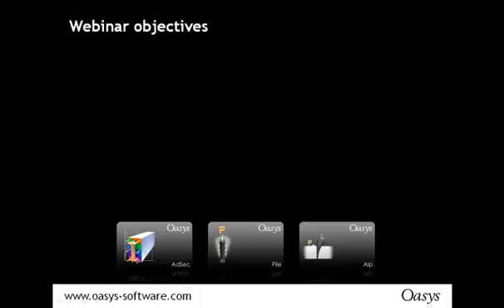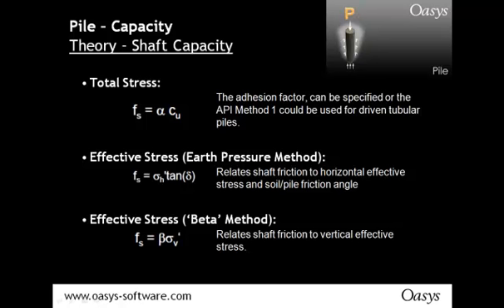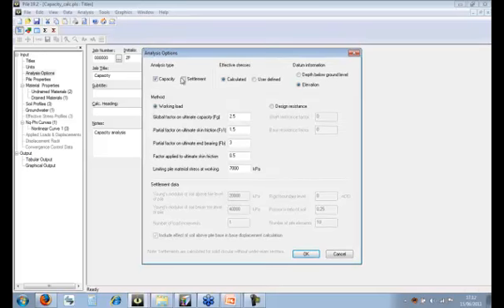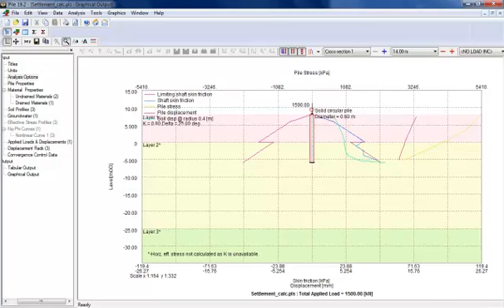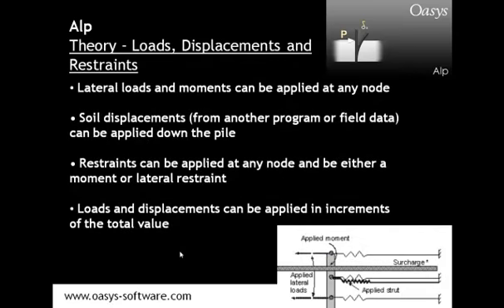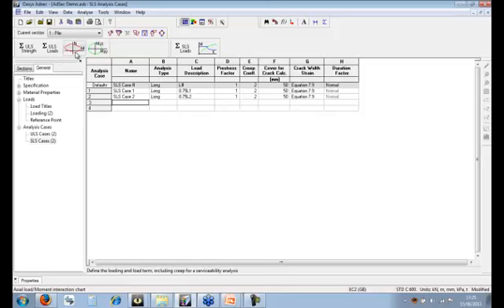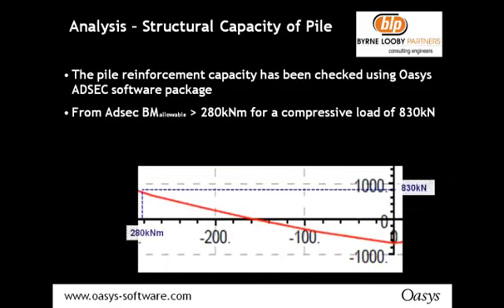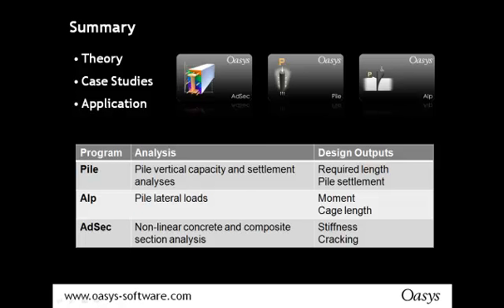Analysis of Single Piles (Oasys Software Webinar)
Do you need to size piles for vertical and lateral loads, or to design the reinforcement and check the cracking? In this session, we will also use case studies to show you the program's ability and commercial use.
• Introduce the theoretical basis of analysis of single piles and the theory behind Oasys Pile, Alp and AdSec.
• Show how the Oasys Piling Suite can be used model the vertical and lateral capacity, settlements and cross sectional performance of single piles.